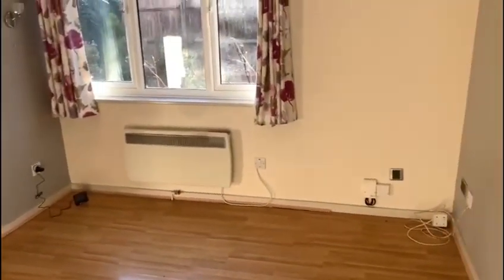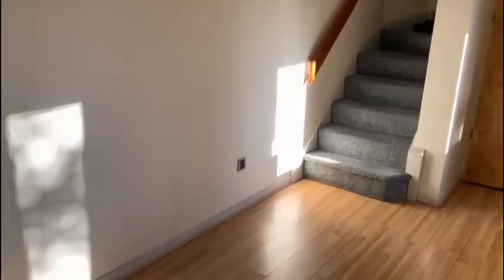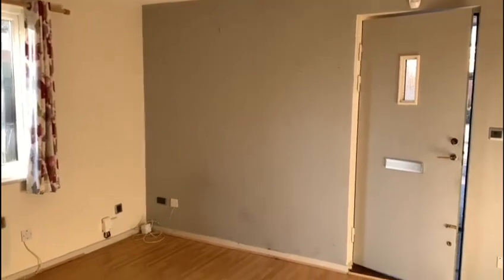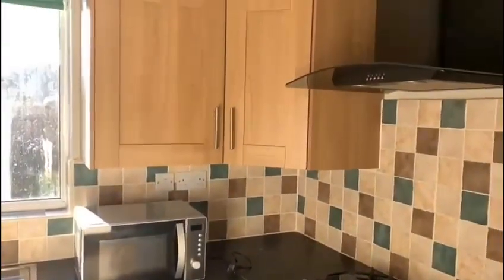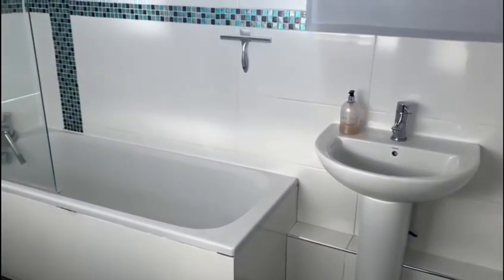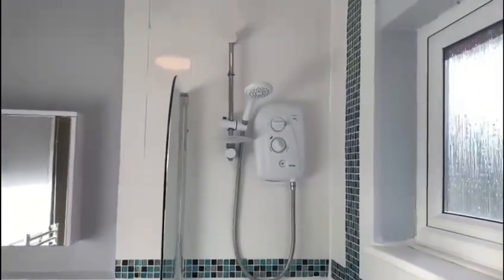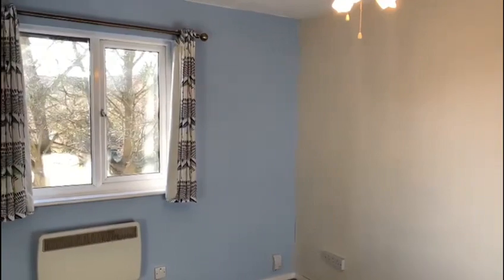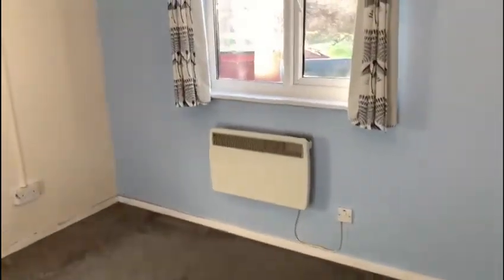45 Worcester Drive, Didcot, OX11 8UP - TO LET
A well-presented, ONE-BEDROOM house with ALLOCATED PARKING, located a short distance away from the station Didcot Parkway.

DESCRIPTION

The ground floor of the property benefits from a spacious living room and kitchen. The first floor has a great sized double bedroom and a well-presented bathroom.

OUTSIDE

The property benefits from a low maintenance enclosed rear garden with a shed. There is also allocated parking and further parking available.

SERVICES
All mains services are connected except gas and the property operates on electric heating.

Council tax band: B
Length of tenancy: 12 Months
EPC Rating: E

Didcot offers a range of comprehensive leisure and sporting facilities for all ages and has a shopping complex that opened in 2005, named the Orchard Centre, with multiplex cinema, Cornerstone art centre and various cafes and restaurants. Didcot has excellent road links to the A34 which in turn leads to the M40 for the north and the M4 to the south. There is also an excellent mainline train service into London Paddington, approx. 40 minutes.